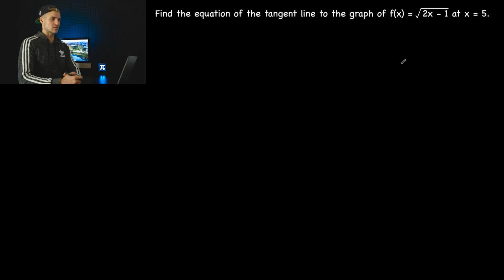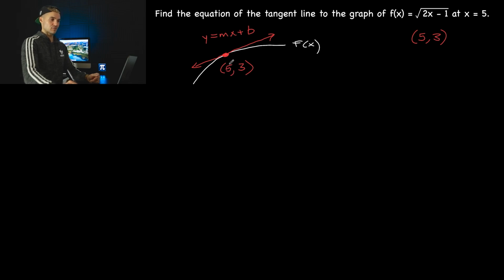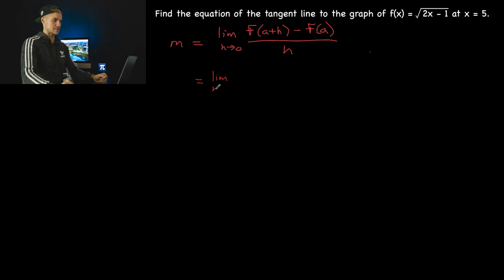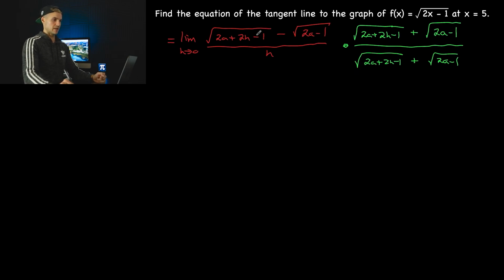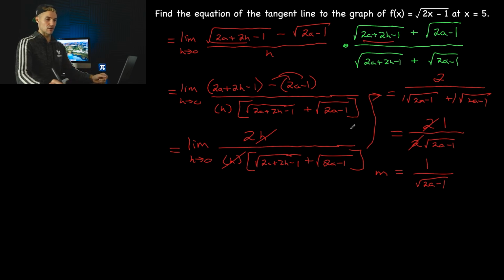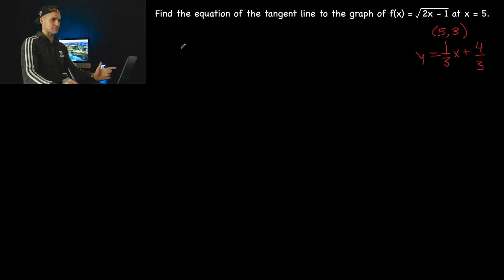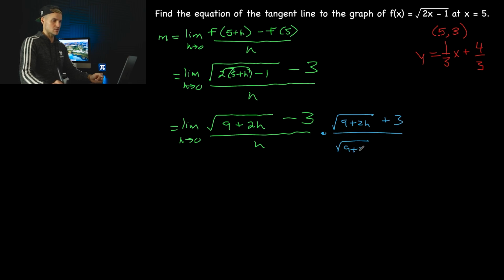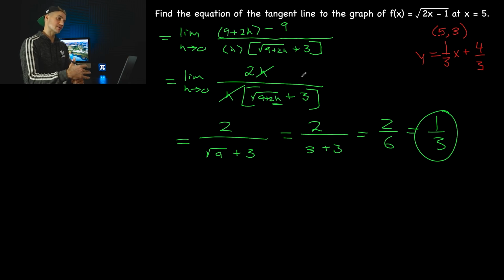Unit 1 Test (MCV4U - Calculus) - Find Equation of Tangent